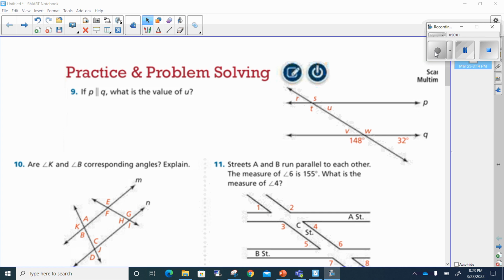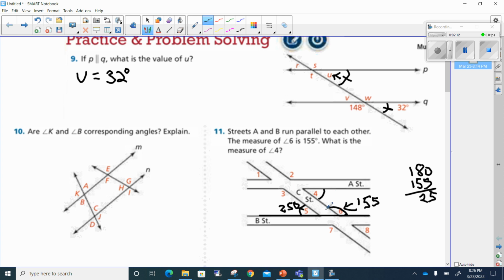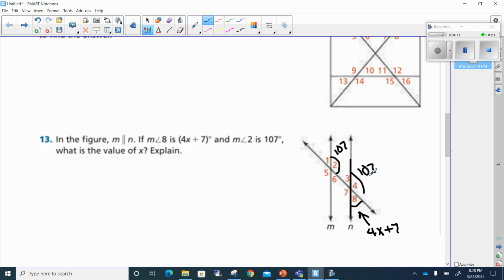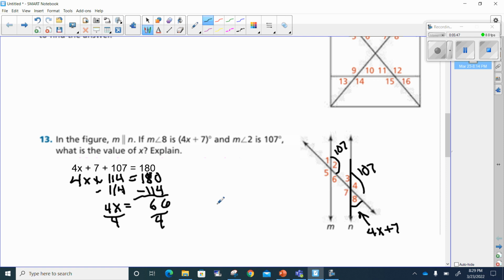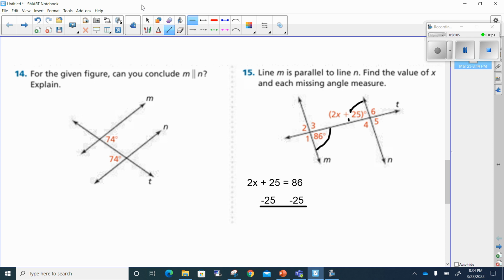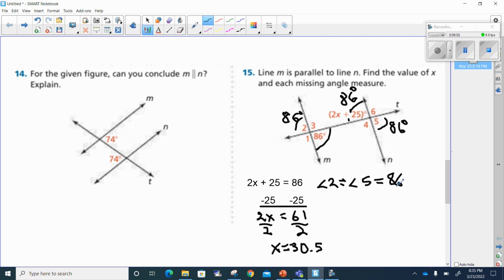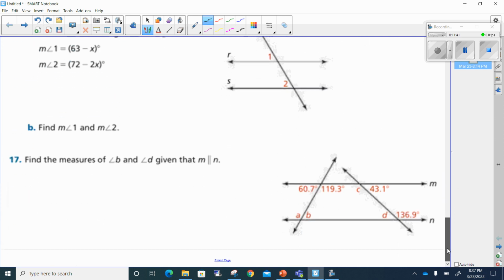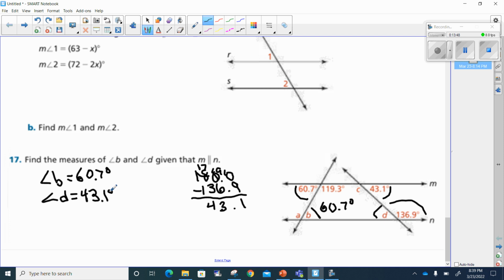hw video for lesson 7 8; angles, lines, and transversals